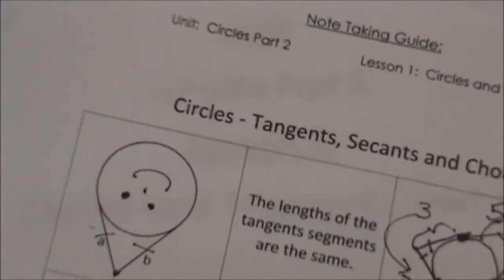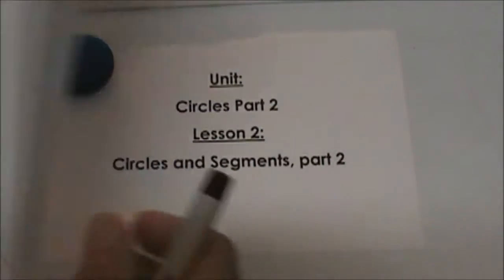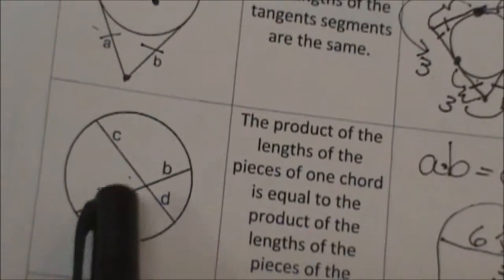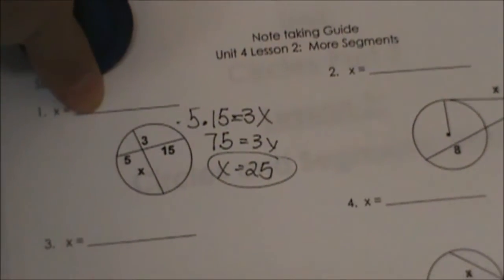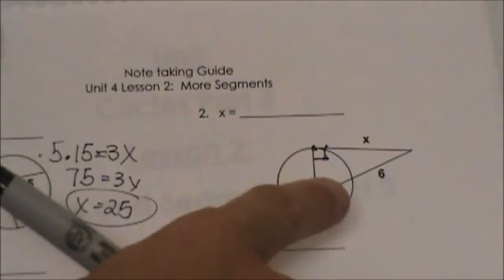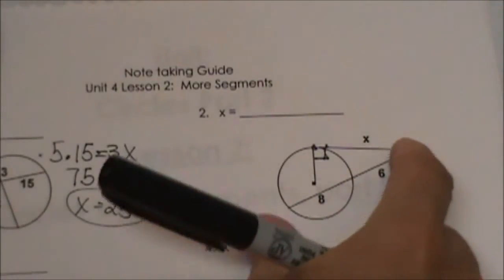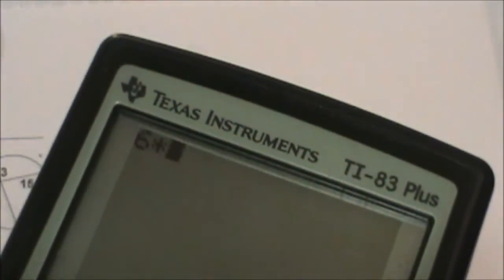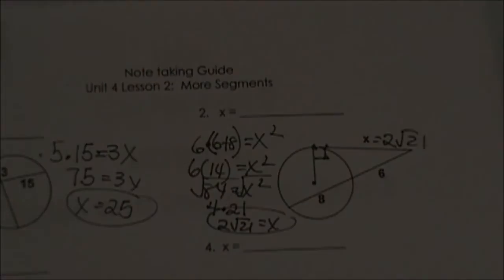Finding length of Segments-Chords and Tangents-Circles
How to find the segment lengths of chords and tangents of circles. The video solves two problems involving finding the length of a chord, and the length of tangent.

Video Guide
0:46 Find the length of a segment of a chord. This problem is solved multiplying chord parts times chord parts.
1:23 Find the length of a segment that is tangent to the circle.